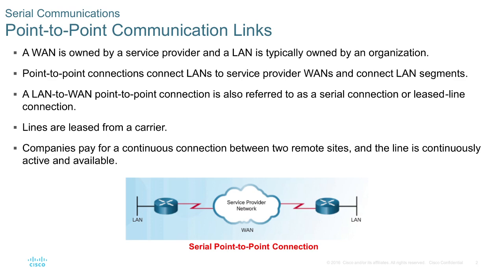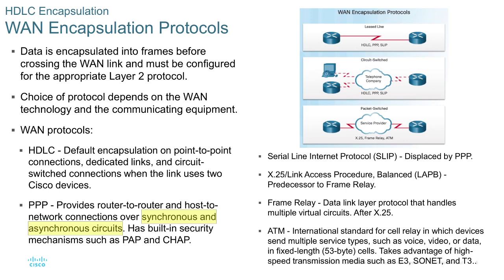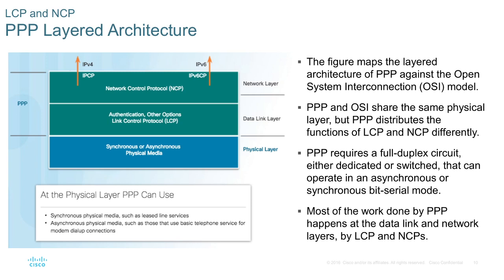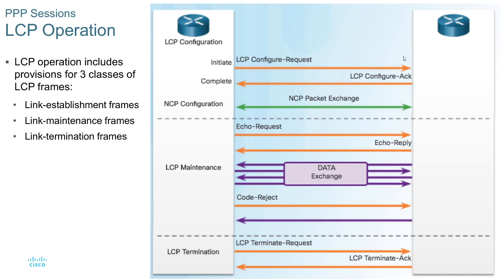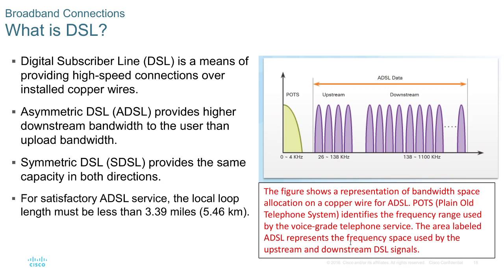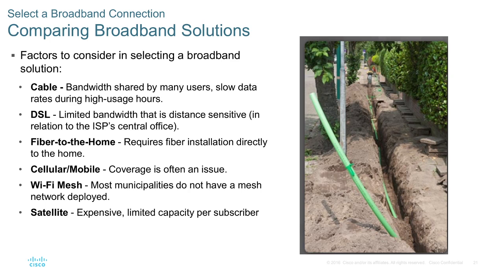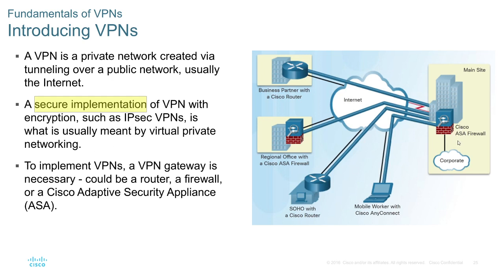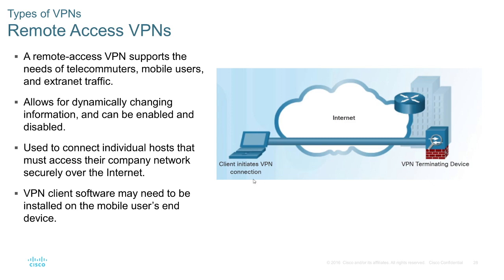Distributed Networks - Lecture 08 - WAN Connectivity